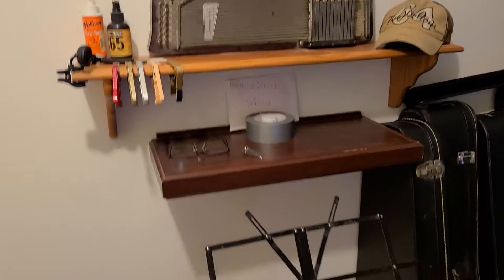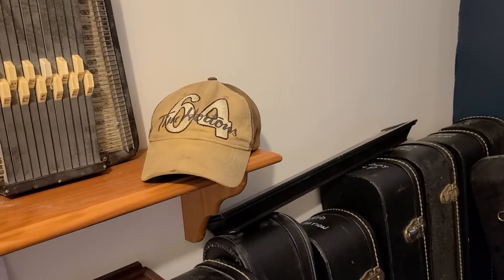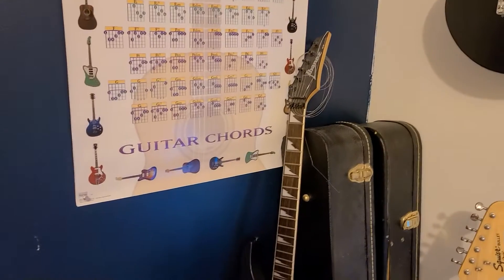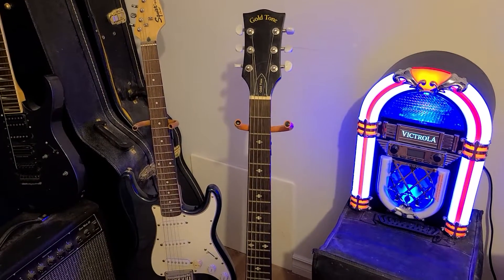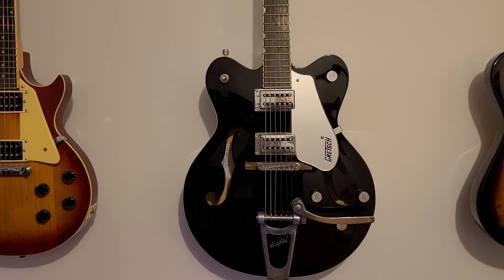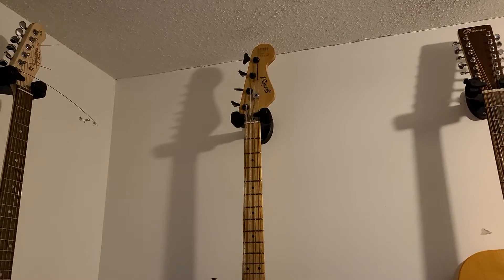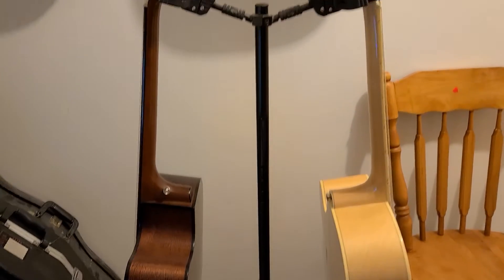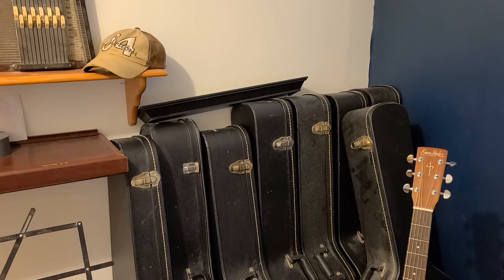Music Room Update